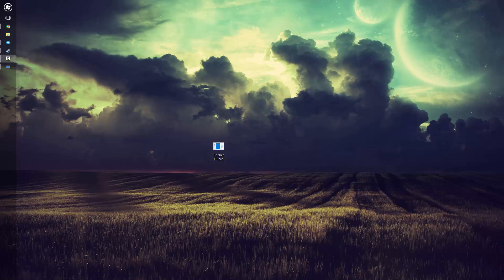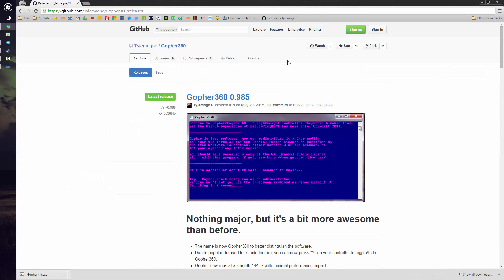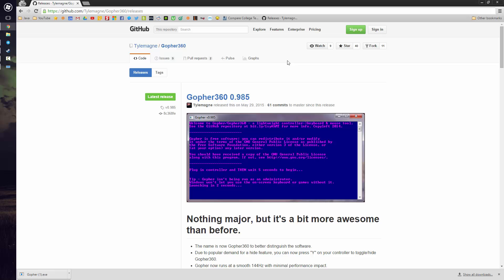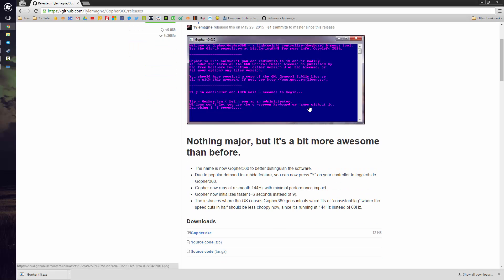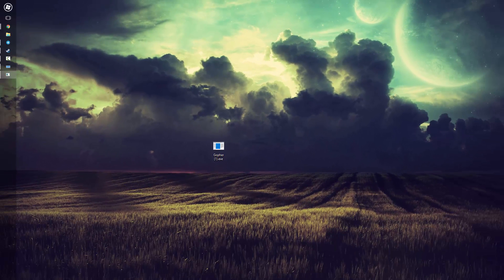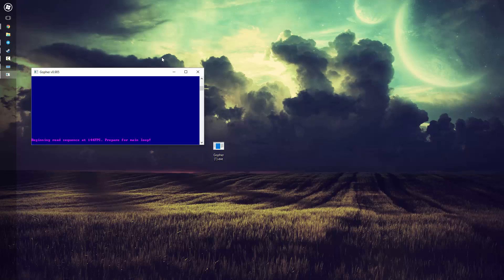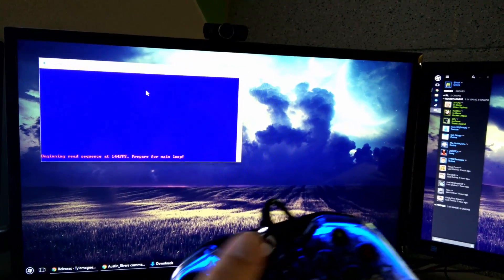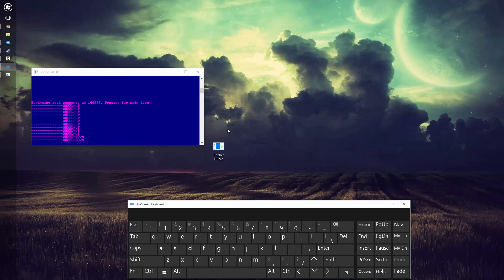The Easiest Way to Control Your Mouse & Keyboard with an Xbox Controller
THUMBS UP!